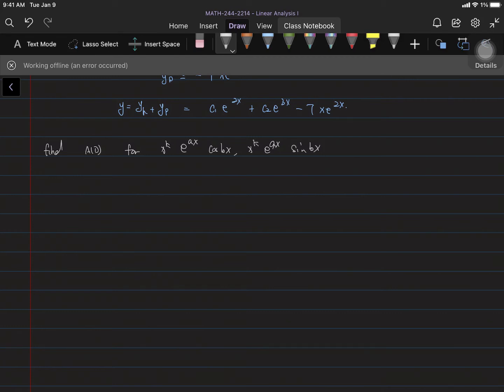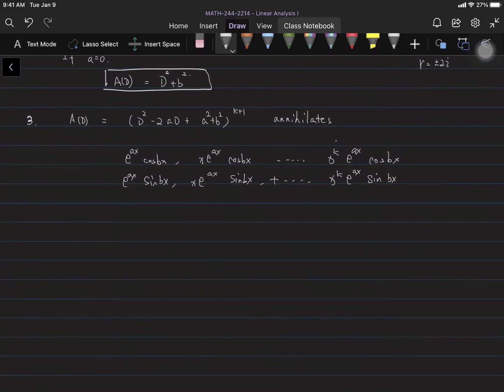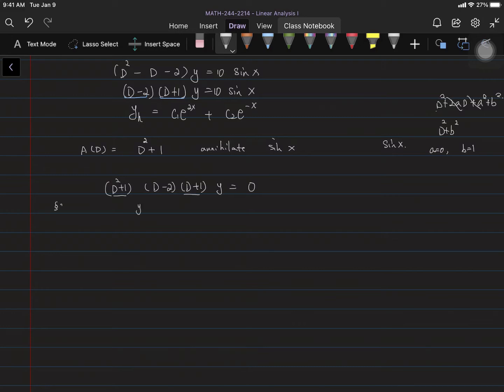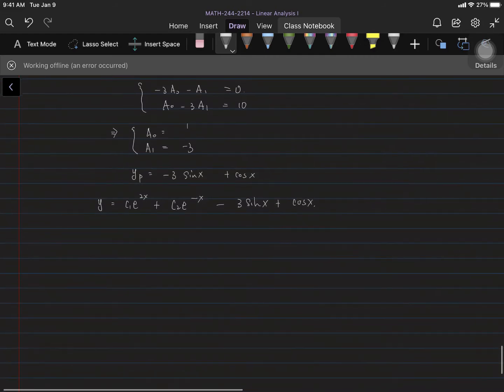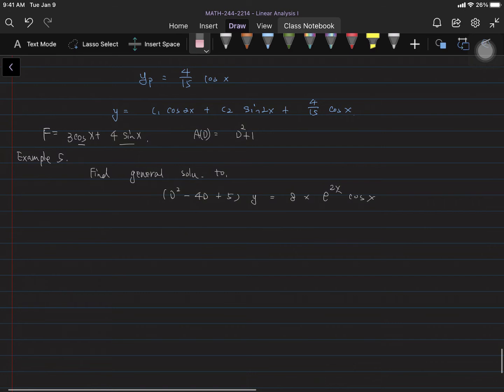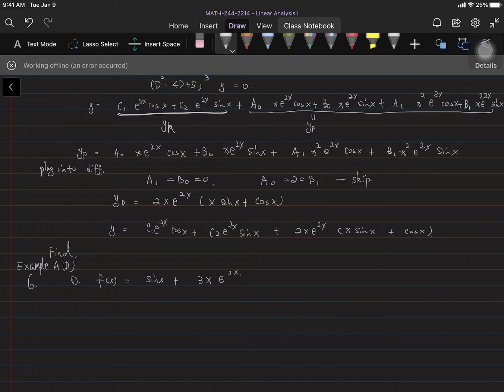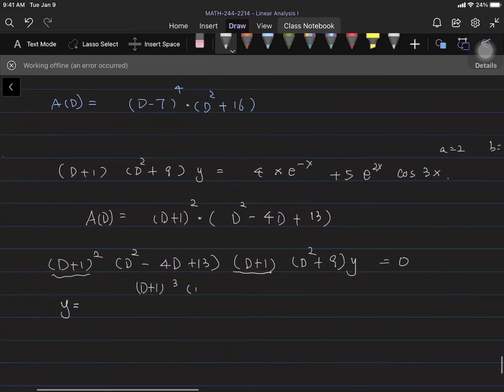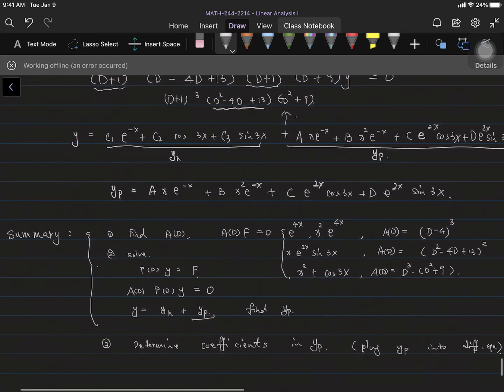8_3 the method of undetermined coefficients (part 2)